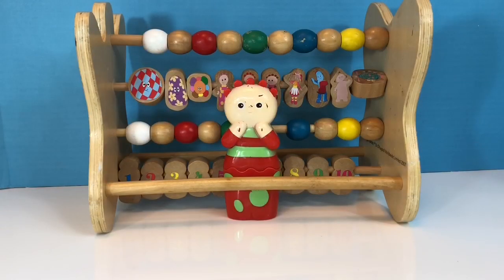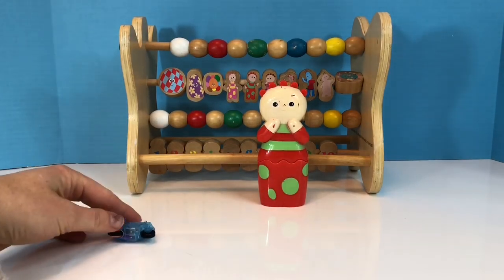IN THE NIGHT GARDEN Abacus Wooden Beads Counting Pontipines Toy!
In The Night Garden wooden toys abacus counting learning numbers Pontipines Haahoos beads

Tiny Treasures counts with our wooden In The Night Garden bead toy! Enjoy!